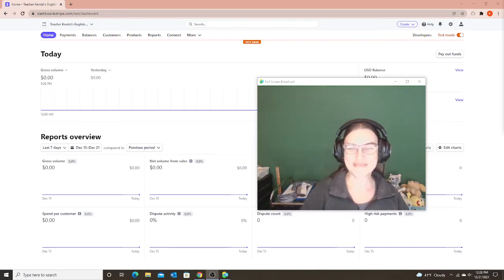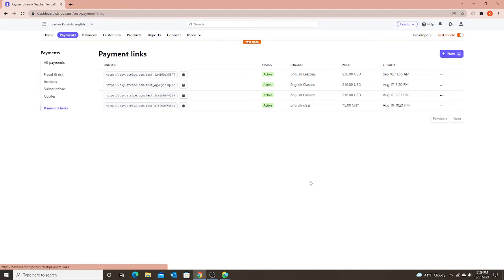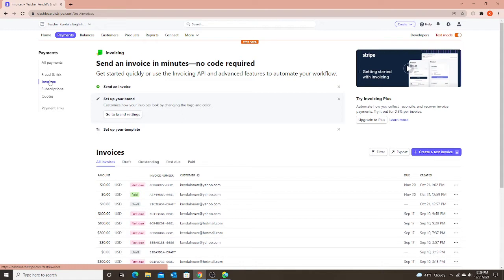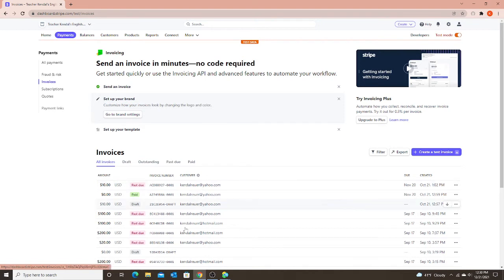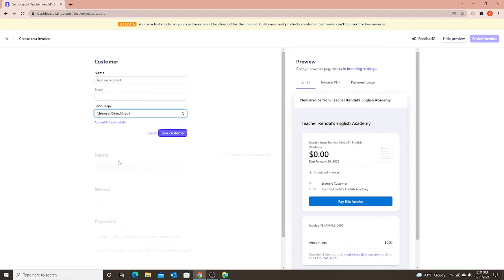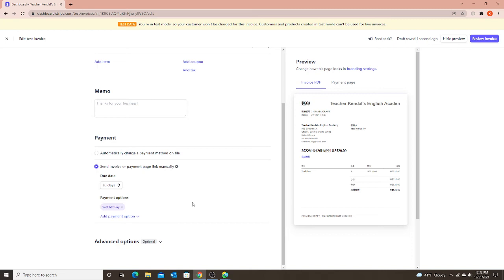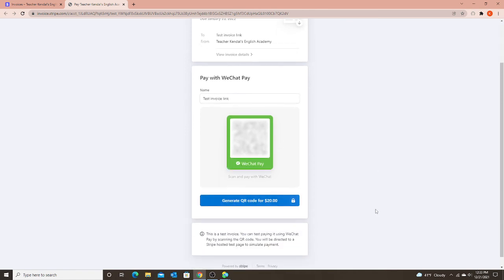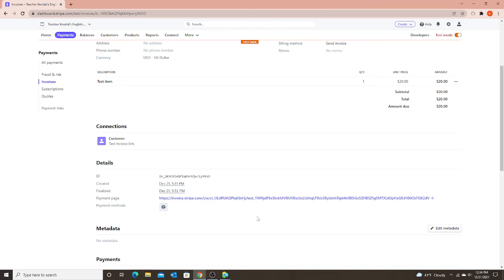Stripe: How to send an invoice WITHOUT a customer email.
This video will show you how to send an invoice link (this is different than a payment link). This is helpful for customers who prefer not to use email.